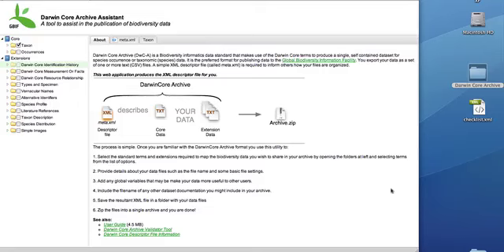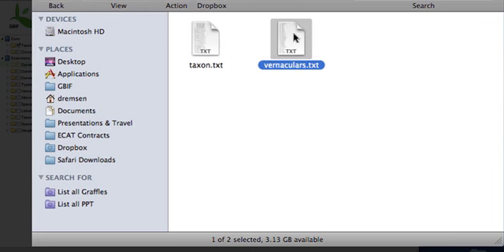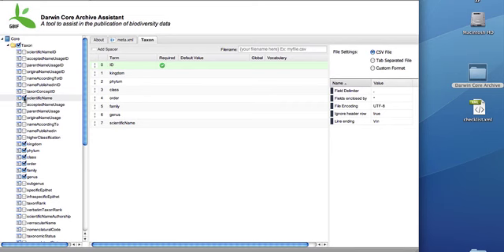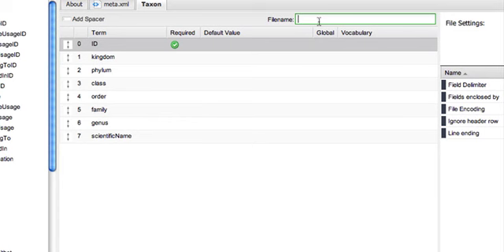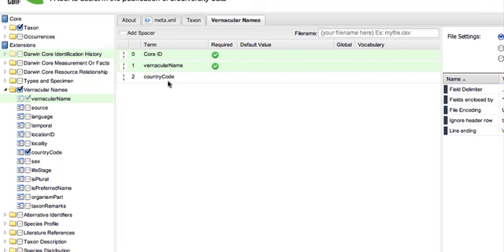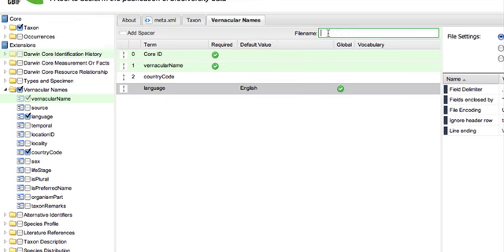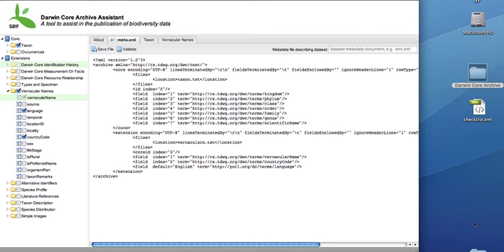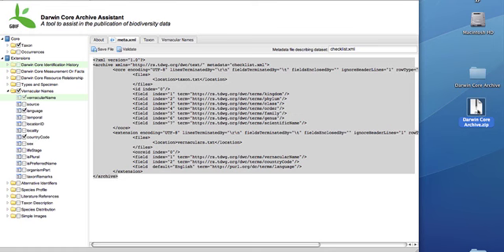GBIF Tutorial: Darwin Core Archive Assistant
This 10 minute tutorial introduces you to the Darwin Core Archive Assistant - a tool for publishing biodiversity data through the GBIF network.